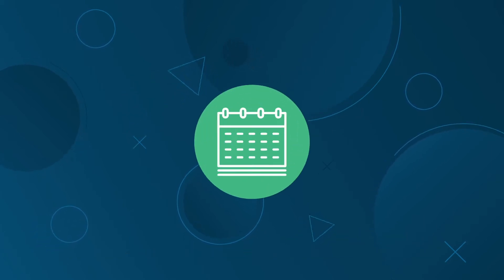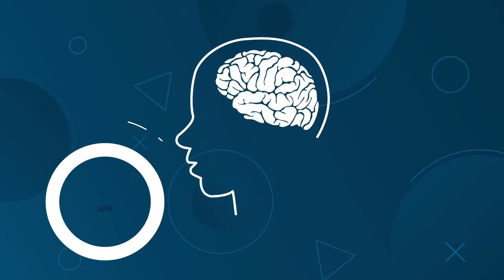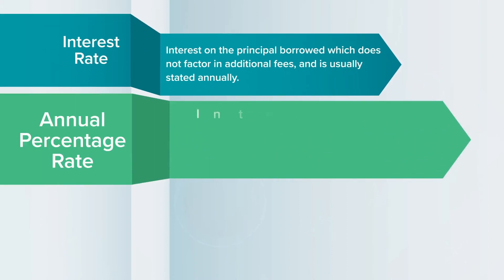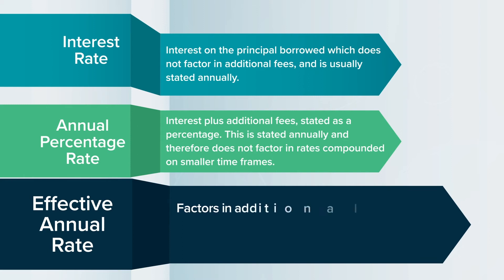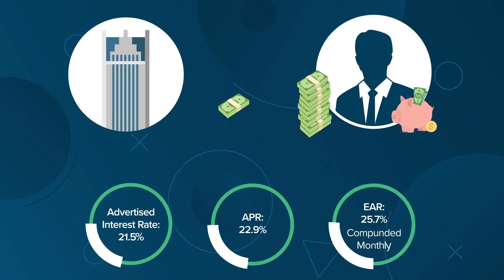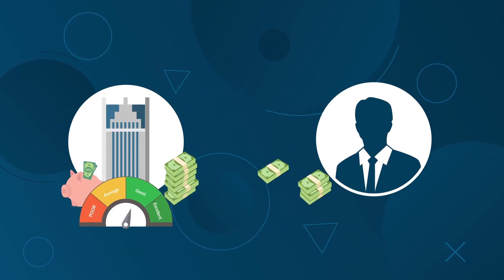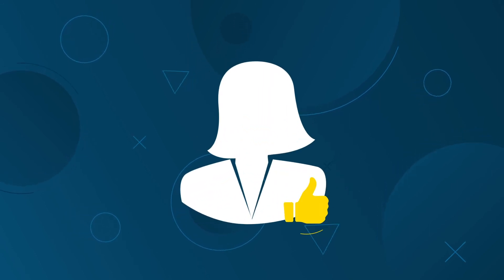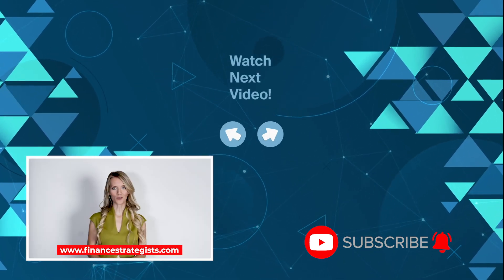APR vs APY | Understanding Compound Interest | Finance Strategists | Your Online Finance Dictionary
While APR is a more accurate estimation of the total cost of a loan than the nominal interest rate, it is limited because it only considers a simple interest rate. If the interest compounds on a smaller time frame than annually (such as monthly or semi-annually), the actual interest paid will be higher than the APR advertised. Factoring in compounding interest that happens within a year gives you a loan’s APY, or Annual Percentage Yield (sometimes also called EAR, or Effective Annual Rate).
0:00 Difference between APR and APY
0:38 When is APY vs APR Used?
1:36 Question